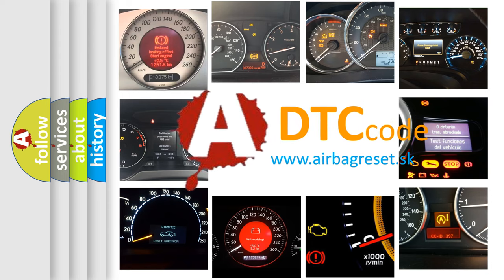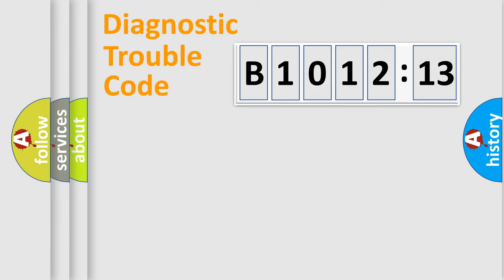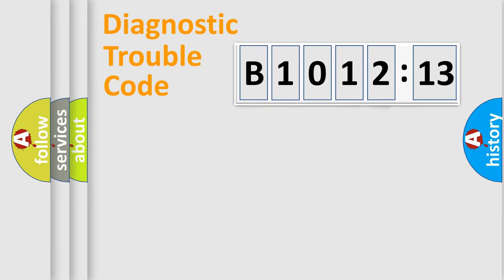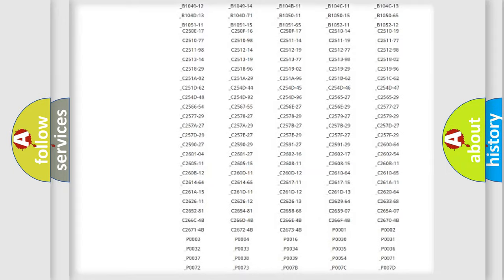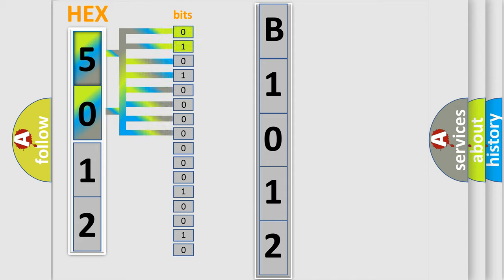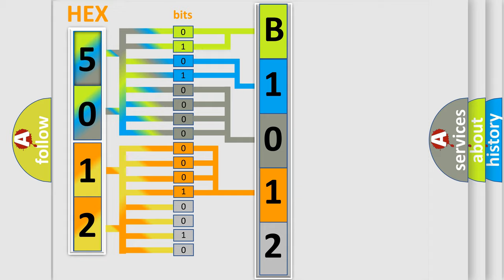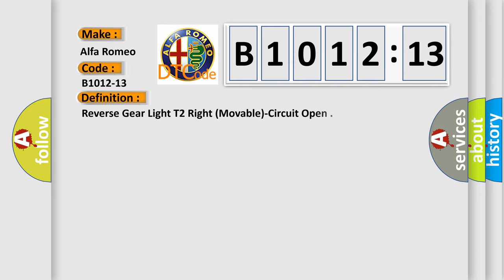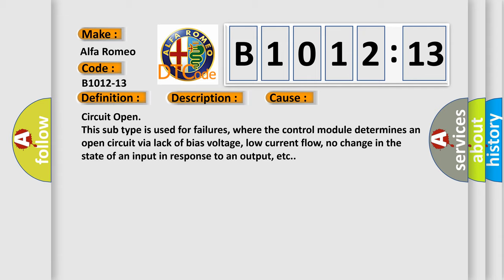DTC Alfa-Romeo B1012-13 Short Explanation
Contents:
0:21 Basic DTC analysis according to OBD2 protocol standard.
1:48 Insight into programming
2:58 A diagnostically understandable description of the Diagnostic Trouble Code
3:05 Basic error definition

Make:
Alfa Romeo
Code:
B1012-13
Definition:
Reverse Gear Light T2 Right (Movable)-Circuit Open
Description:
Failure Type:
Circuit Open